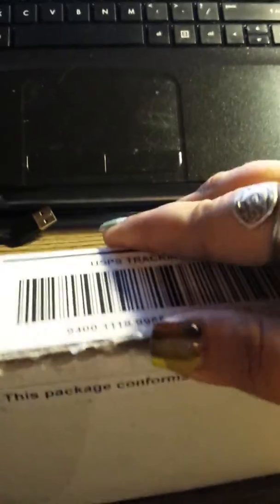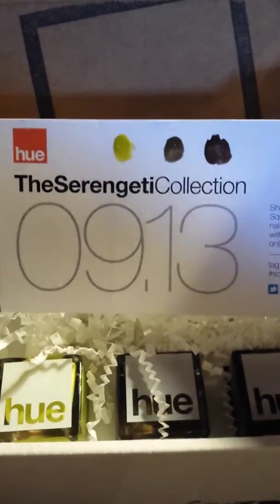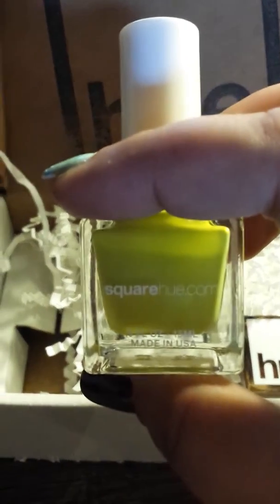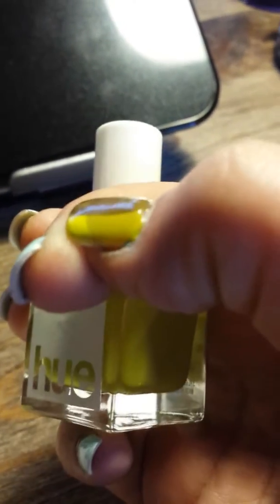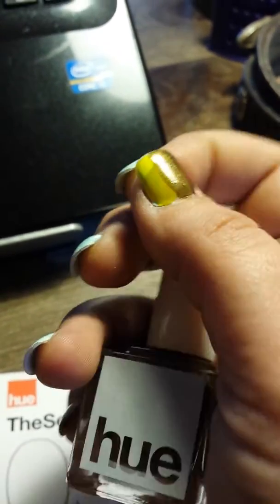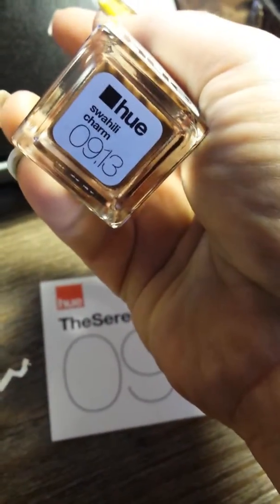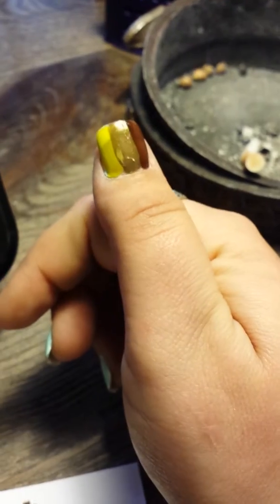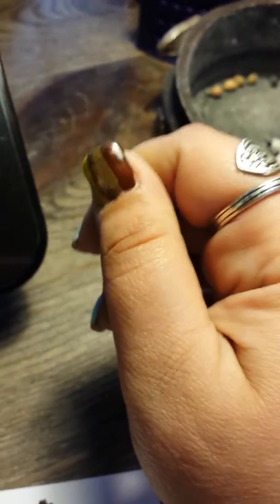Square Hue Subscription Box Review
If you're not familiar with Squarehue, it is a monthly nail polish subscription service. The regular price of the box is $21/mo. Sometimes they run specials where you can get the box for $14.99 At this price, you are guaranteed 3 full-sized bottles of nail polish per month.  That breaks down to $7 a bottle, and I will tell you why I think it's worth it in a moment.

Square Hue focus's on curating the best nail polish collections for you. This way you don't waste money on sample products you don't use. With a focus on fashion and culture, we curate colors to keep you in style and in season. Each month has a distinct personality to suit a variety of dress needs. Day or evening, casual or luxe, we've got you covered.

Their satisfaction guarantee:

We are sure you'll love SquareHue quality. Our colors are developed by the same lab as some of the largest international brands. No cheaply stuff here.
•"3-Free" Clean formula -- Does not contain (1)DBP, (2)Formaldehyde, (3)Toluene.
•We like our formula extra clean... so no Camphor either.
•Not tested on animals.
•Proudly Made in the USA